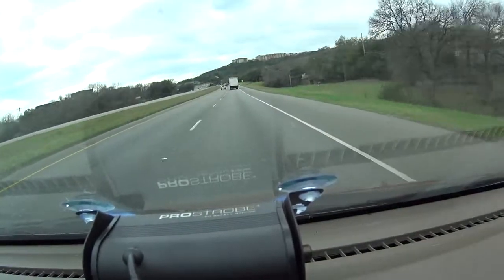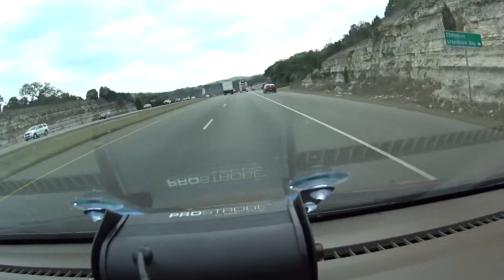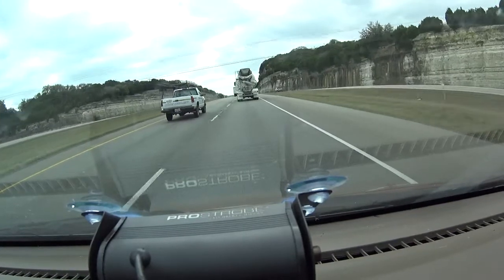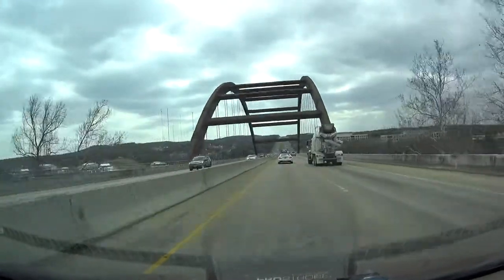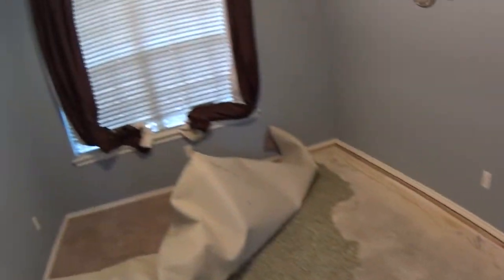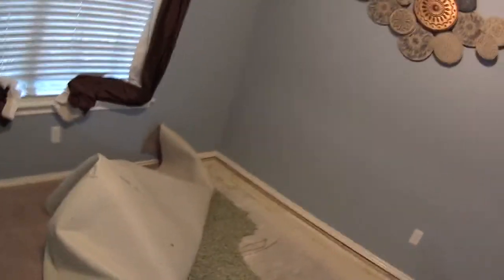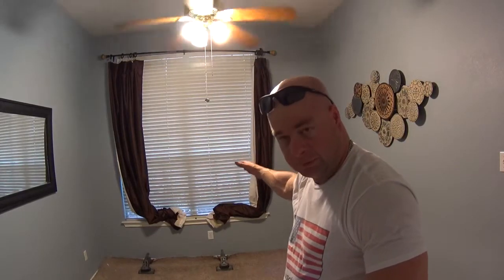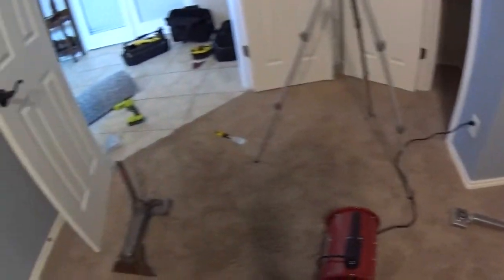Pad replacement & Multi directional carpet stretch Corey's VLOG